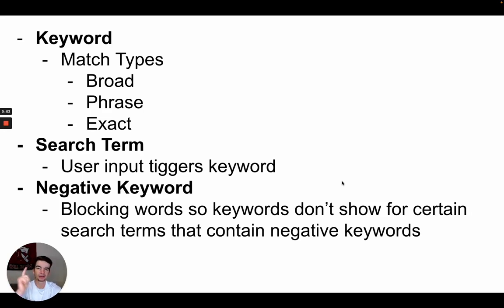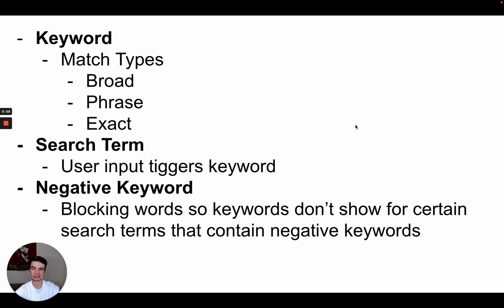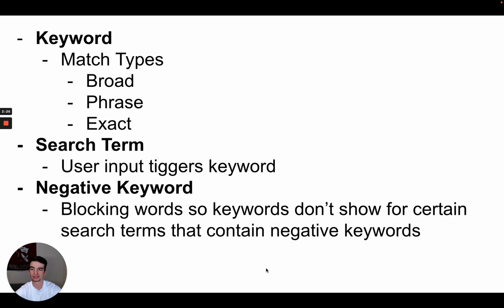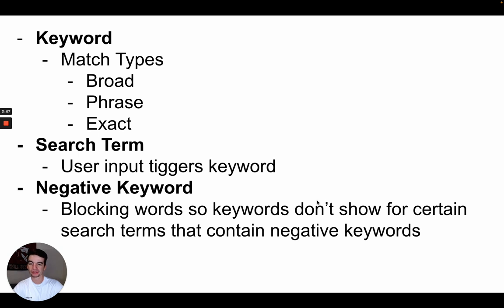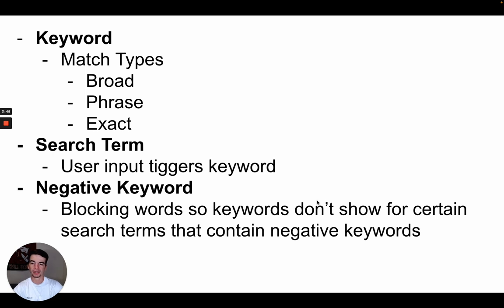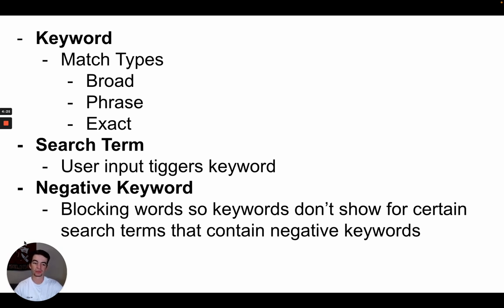What Are Keywords, Search Terms & Negatives Keywords in Google Ads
Created this what may seem basic video to eliminate confusion and explain how these work within Google Ads.

Keywords - You are targeting your services/products that you want ads to serve for.

Match Types - Broaden or limit the variety or search terms and how closely related they are to your keyword that you inputed. (lots of money can be burned if this is done incorrectly)

Search Terms - Are inputed by users using the search engine and if you are targeting them can cause your ad to show in the search results. (you can add good search terms into ad groups so they become keywords you target)

Negative Keywords - Blocking words so keywords don’t show for certain search terms that contain negative keywords. (you can save money but also limit yourself from showing for searches that might lead to conversions.)